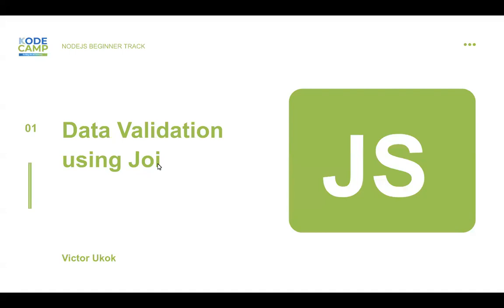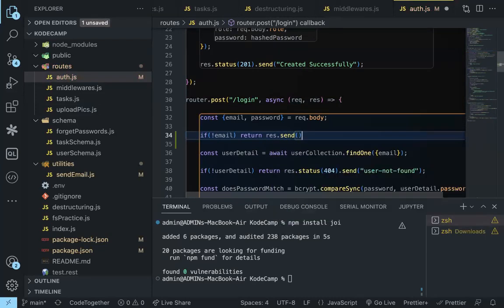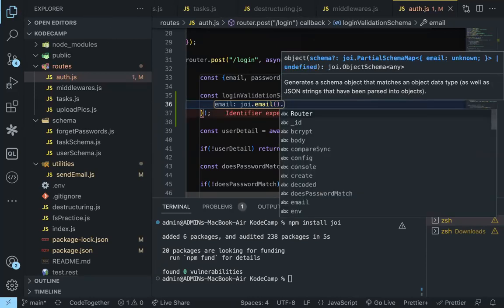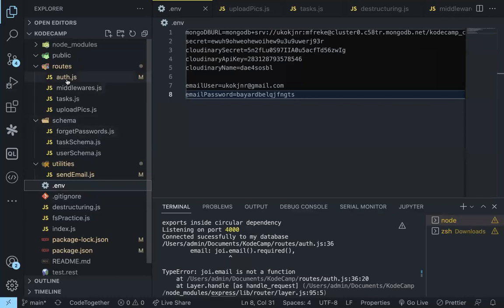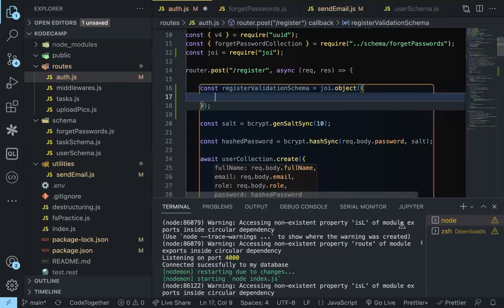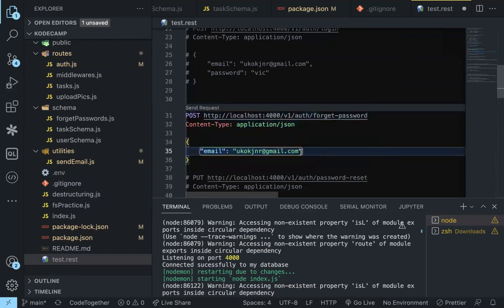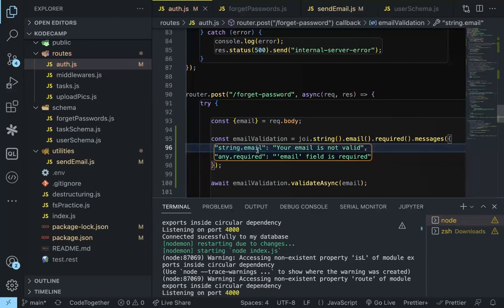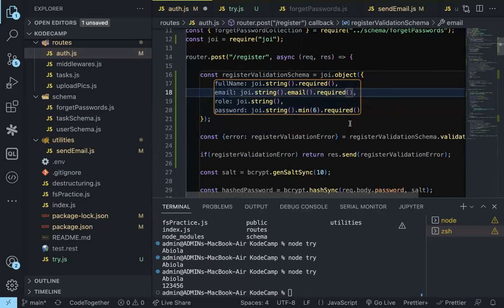19. KodeCamp 3.0 Beginner NodeJs - Data Validation using Joi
Data Validation using Joi